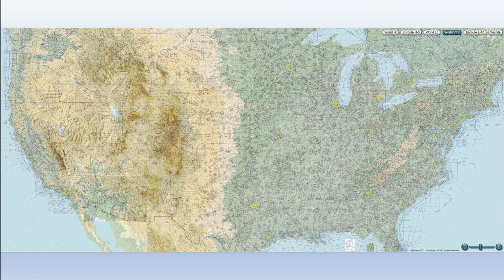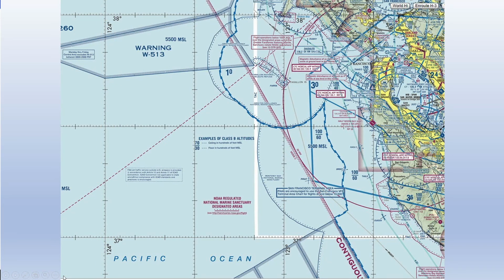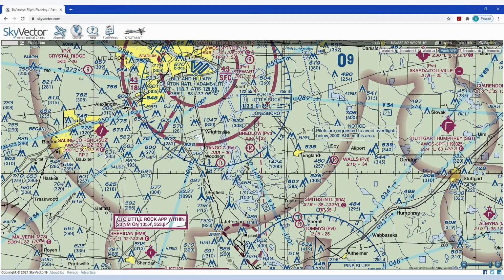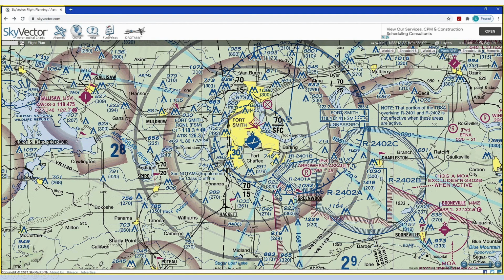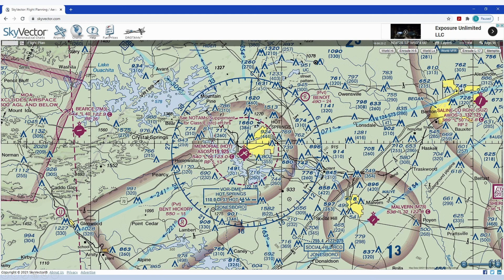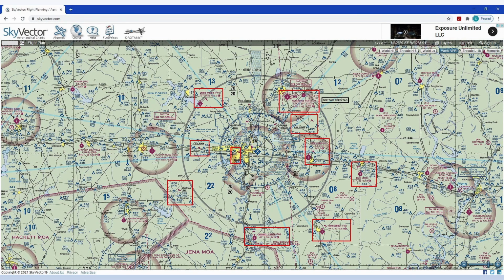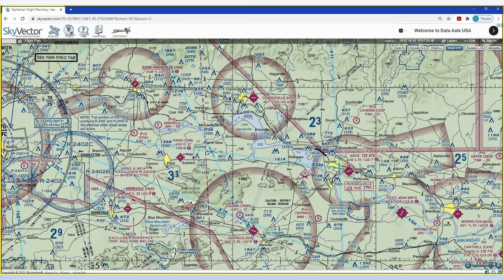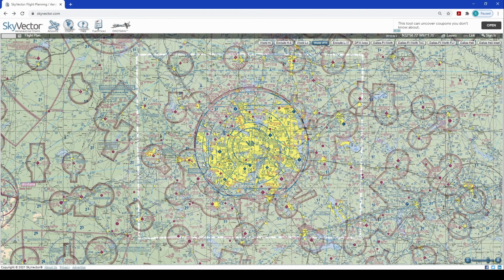Flight Simulator 2020 - VFR Aeronautical charts (AH VFR/Private pilot level ground school, lesson 4)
Welcome back to Alpha Hotel flight simulator training.

This is ground school lesson 4 in our VFR/Private Pilot training series.  In this video, we take a look at VFR Aeronautical charts in preparation for our lessons on VFR navigation.  We'll also look at how to access VFR charts online.

Charts in this video are available at SkyVector.com

00:00 - Intro
00:53 – aeronautical charts overview
04:45 – geographic coordinates (lat-longs)
08:59 – terrain/elevation
10:15 – maximum elevation figures
10:55 – symbology: water
11:45 – symbology: landmarks
12:35 - obstructions
14:21 – airports
15:54 – airport data
20:58 – private and military airports
22:55 – VORs
26:05 – victor airways
 27:10 – magnetic variation
28:35 – NDBs
29:06 – Airspace overview
29:35 – Class B, C, and D airspace and TRSAs
32:38 – Class E and G airspace
34:20 – Special use airspace
37:41 – miscellaneous airspace
39:07 – Terminal area charts
39:51 – using Skyvector